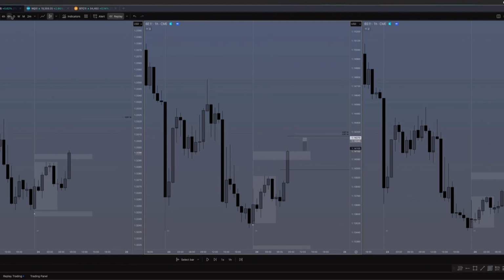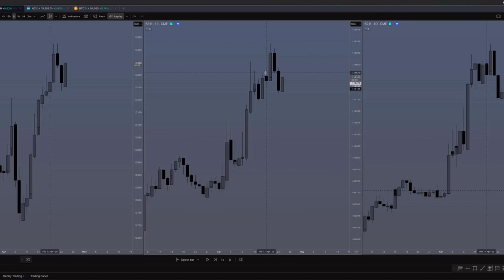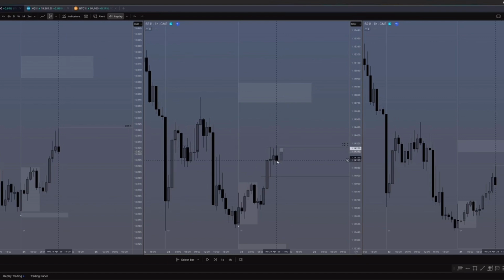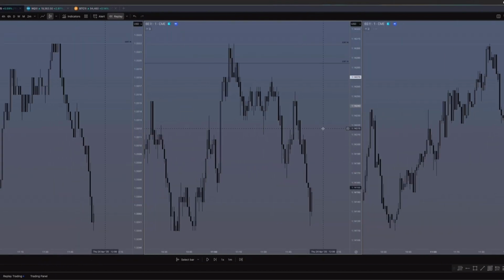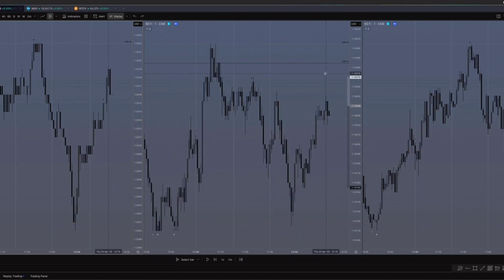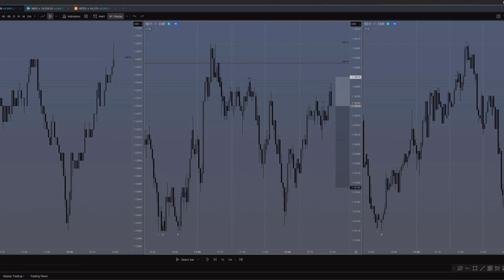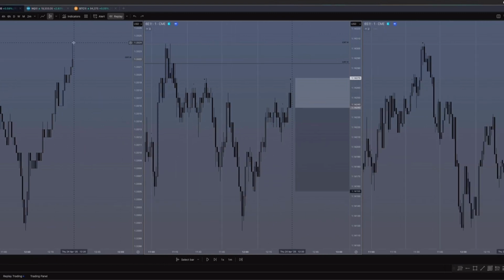1 HR CRT Model using "Timed Edge"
pre New York setup , buyside , 1hr crt model